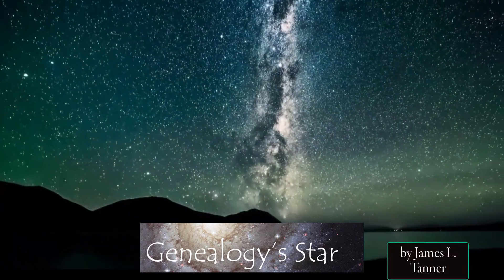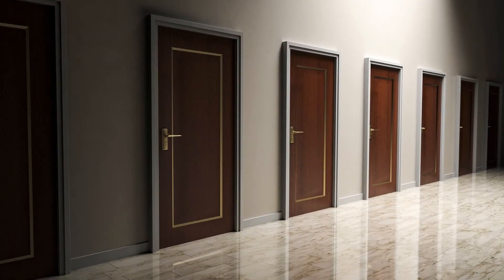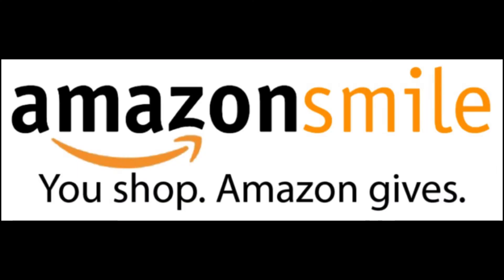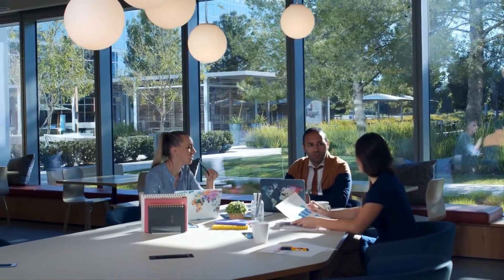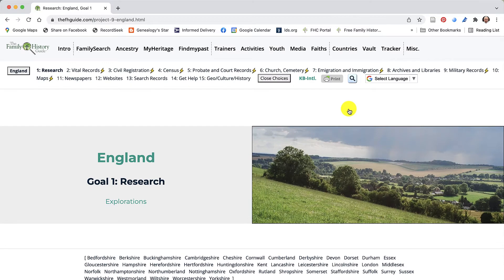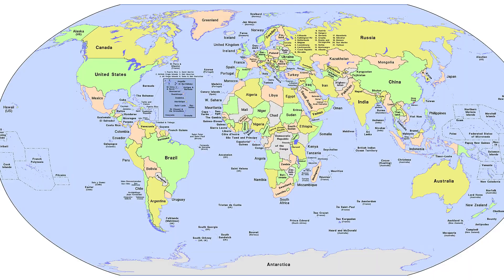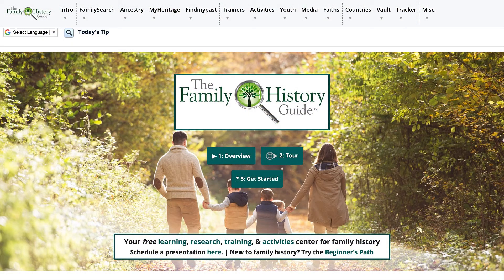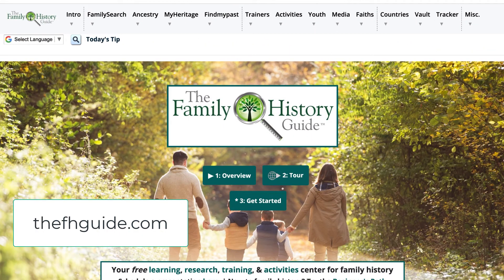Who should use The Family History Guide and why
This video reviews some of the common misconceptions about The Family History Guide website and provides several reasons for using the website for learning about genealogy and family history and augmenting your genealogical research efforts.